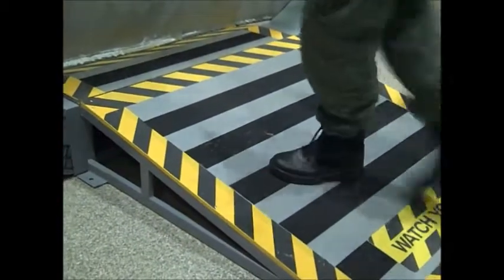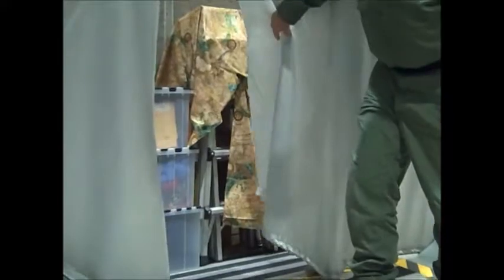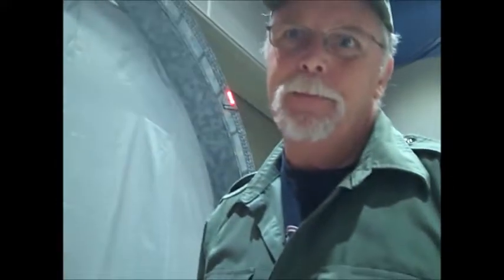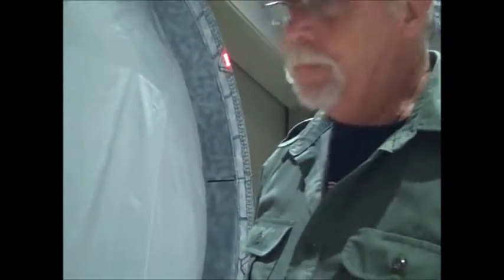WLTV at the Modesto Classic Con 2017 with Steven Jacobs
In this episode of "Wasteland TV,"  Agis261 talks with Steven Jacobs about his hobbies and his home build Stargate.